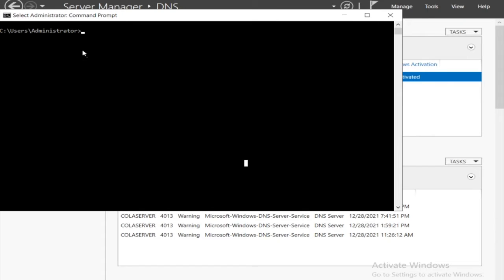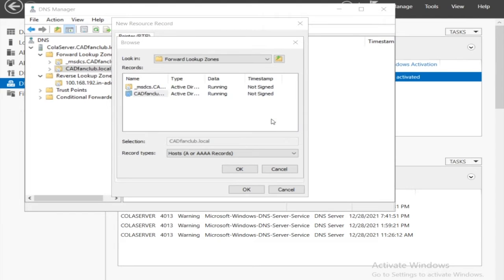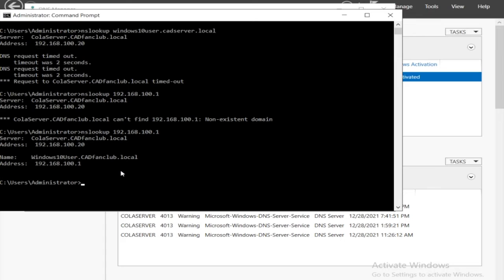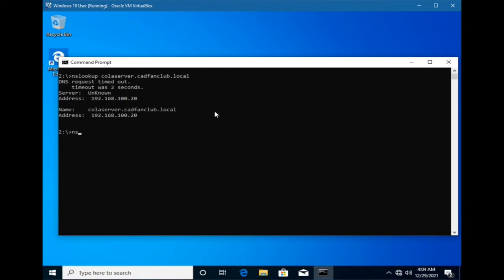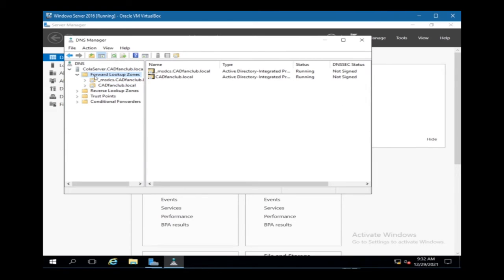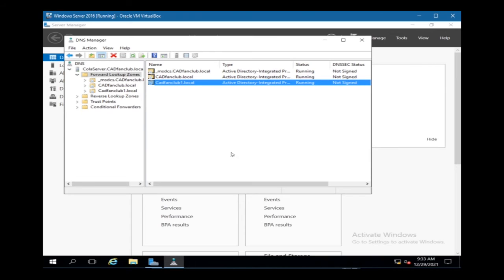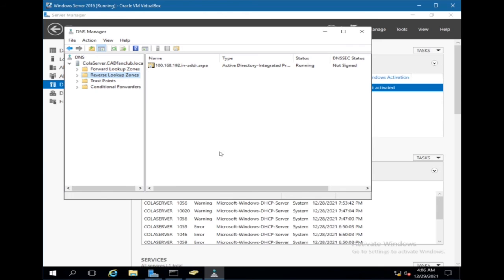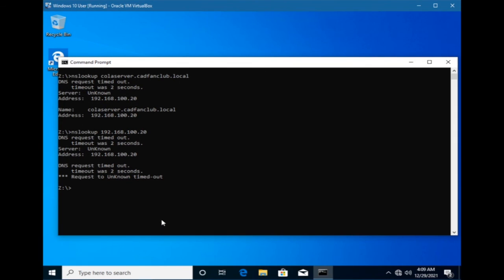DNS Setup on Windows Server on a VM